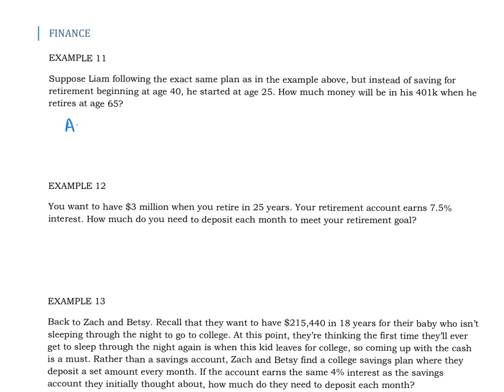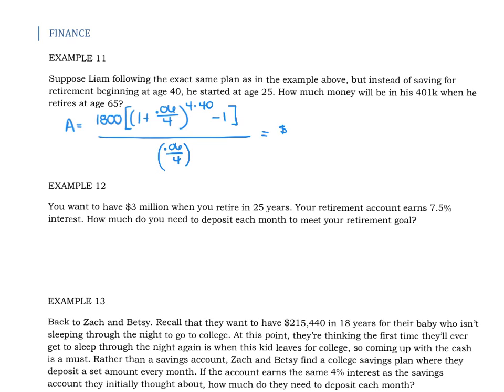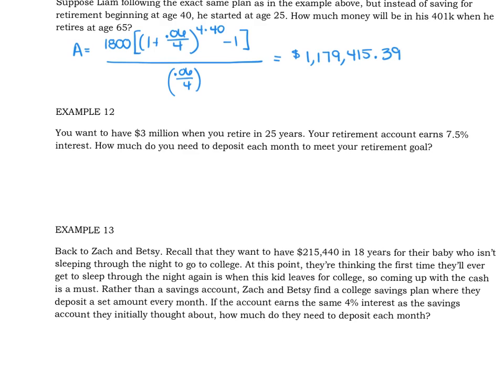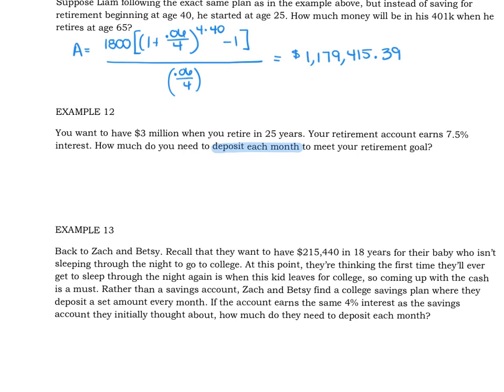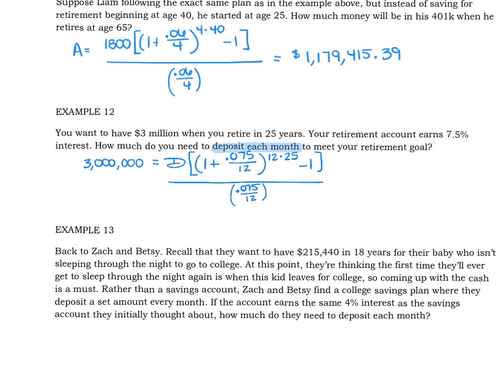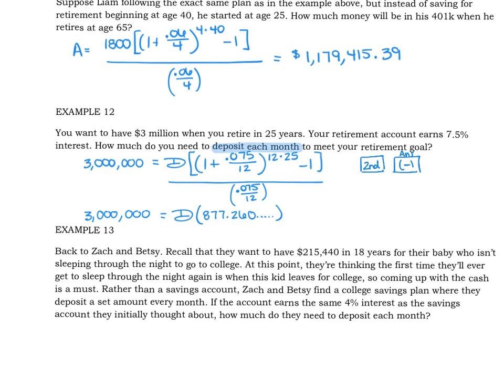Fin pg 9 ex 11-12